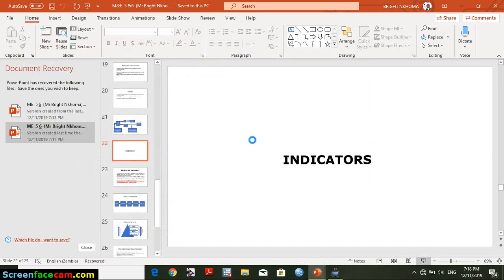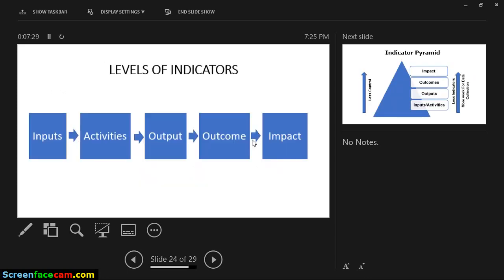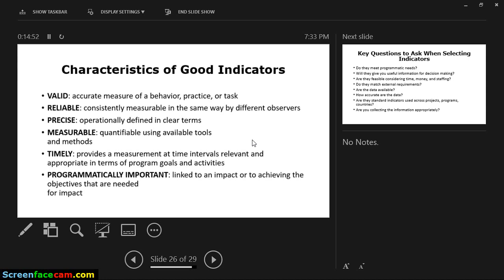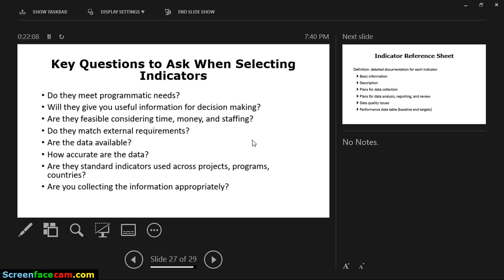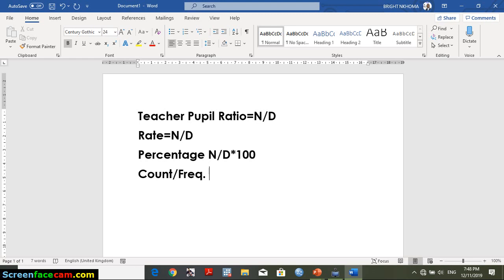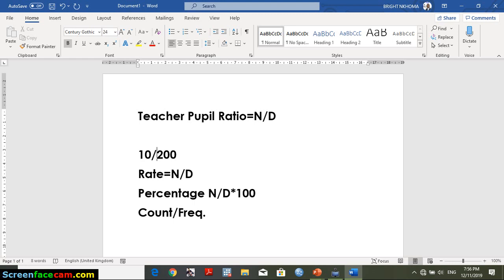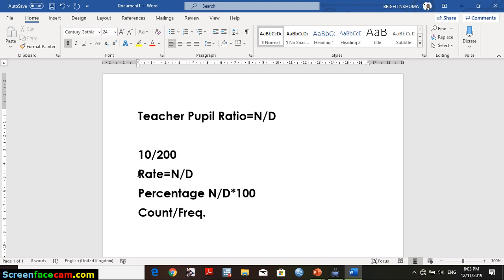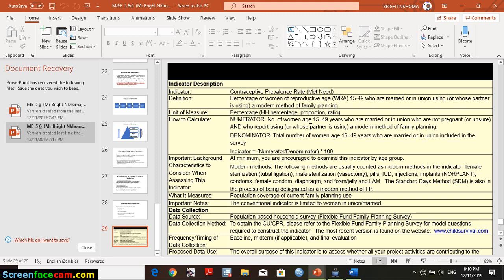M&E Lesson 7 Nov 12